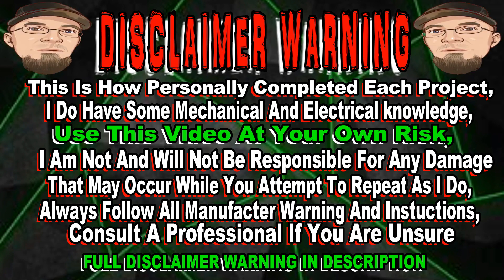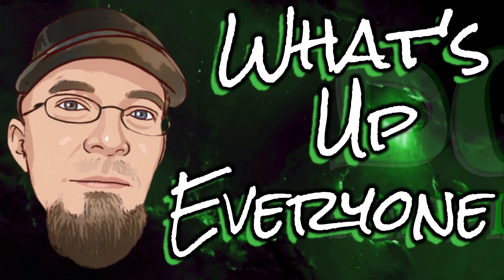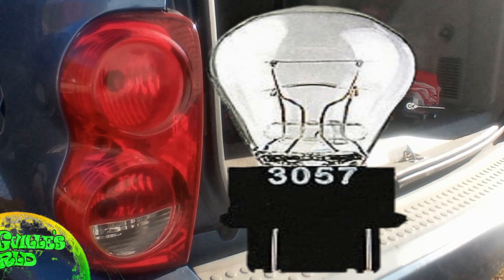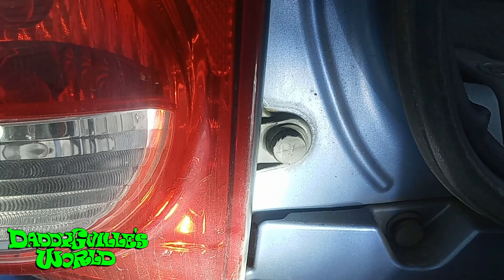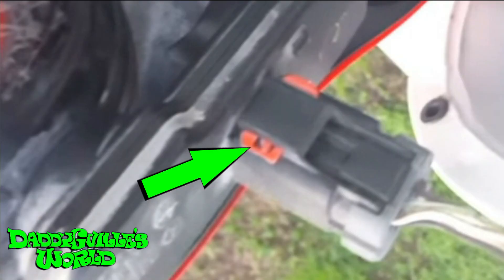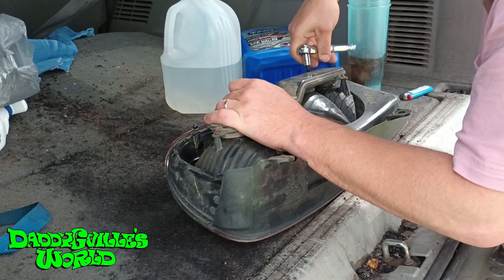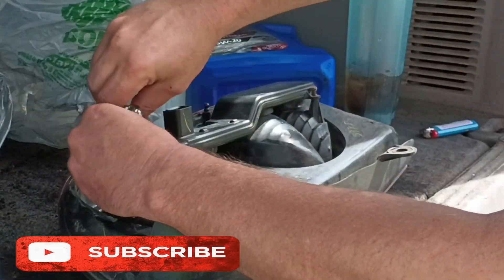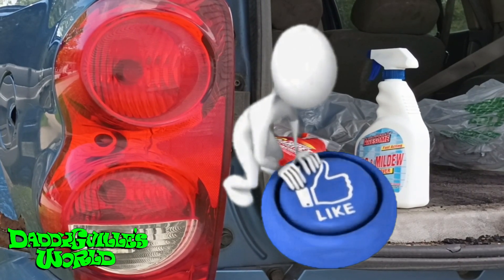Dodge Durango Or Chrysler Aspen Tail Light Circuit Board Replacement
Welcome To DaddyGville's World, Do you own a dodge durango or a chrysler aspen, well Today I Show How I Remove, Replace/Install the Taillight circuit board for the 2004 to 2009 Dodge Durango & 2007 to 2009 Chrysler Aspen, so if you have burned out, broken, or damaged board here's how to replace it, this works for all taillights for
2004 dodge Durango
2005 dodge Durango
2006 dodge Durango
2007 dodge Durango
2008 dodge Durango
2009 dodge Durango
2007 Chrysler Aspen
2008 Chrysler Aspen
2009 Chrysler Aspen

how to change a tail lamp board on 04-09 Durango & 07-09 Aspen

I'm A Father Of 4 Who Loves Making Visual Memories Of Our Family To Look Back On & For Everyone To Enjoy, Our Channel Consists Of Many Different Types Of Videos Like Vlogs, Game Nights, Gaming, Pranks, Cooking, Reviews, Challenges, How To's, Diy Projects, Box Opening & Much More, Really We're Just A Family Having Fun An Filming  It, So Please Hit That Subscribe Button To Become FAMS It Would Really Mean A Lot Also Thank You For Your Time.

VIDEO'S POSTED:
At 12 pm Eastern Time

Use This Video At Your Own Risk, This Video Can Give You Some Basic Techniques And Ideas For Going About Trying To Save Money To Fix, Do Regular Maintenace Or Hook-Up Electronics On You're Own Vehicle, Remember Use Safe Practices While Working On A Vehicle, Any Injury Or Damage That May Occur From Improper Maintenace Or Hook-Up By You, You The Viewer Clam Sole Responsibility For That Damage, I Assumes No Liability For Property Damage Or Injury Incurred As A Result Of Any Of The Information Contained In This Video,
My Videos Are Just a References on How Things Come Apart and Go Together, This Is how I Personally Completed Each Project, I Do Have Some Mechanical an Electrical Knowledge, Again I Am Not and Will Not Be Responsible for Any Damage That May Occur While You Repeat as I Do, Always Follow All Manufacturer Warnings and Instructions, Consult A Professional If You Are Unsure.